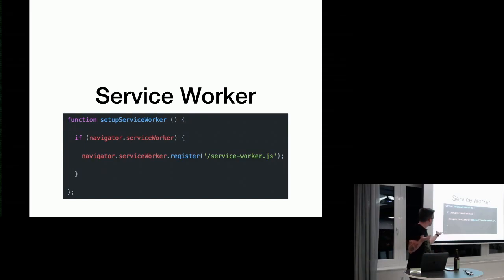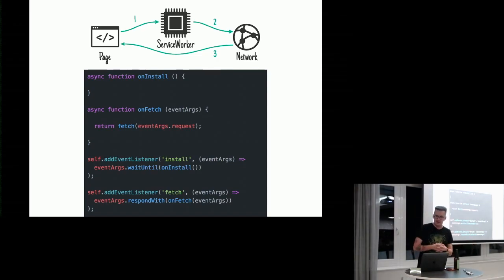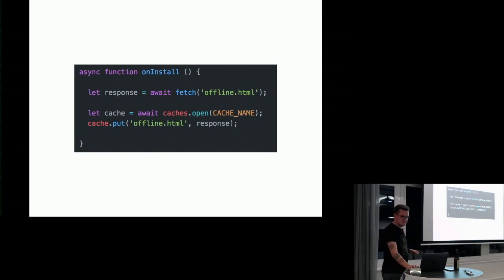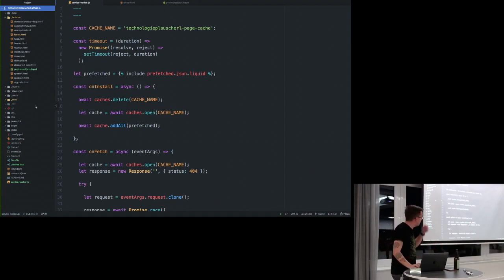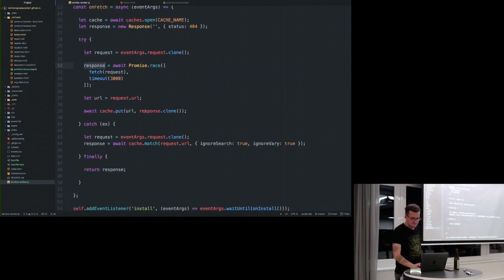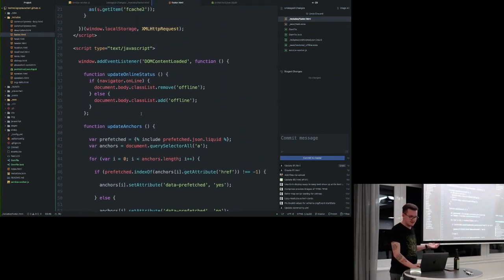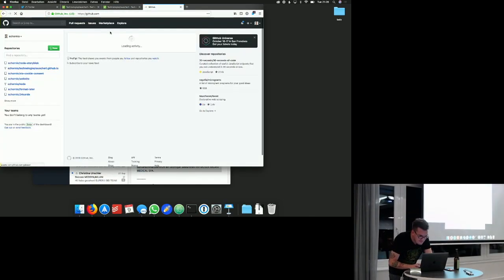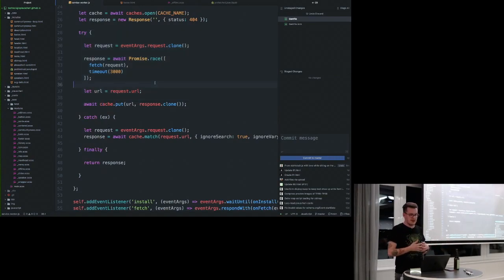StahlstadtJS #18 - Thomas Schorn - ServiceWorker 101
Thomas Schorn tells us about Service Worker 101.